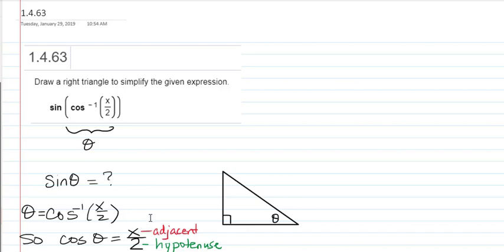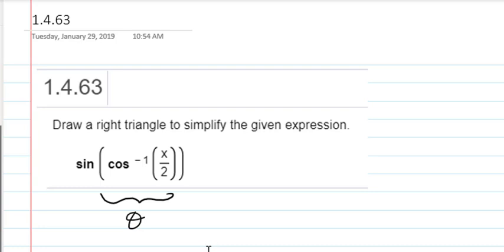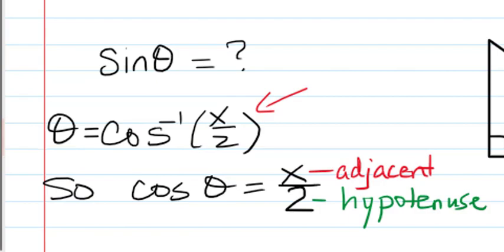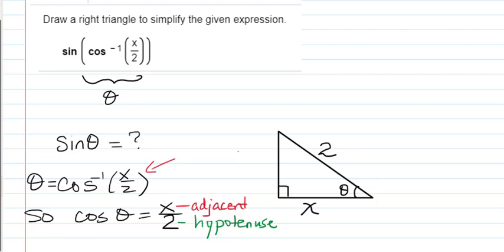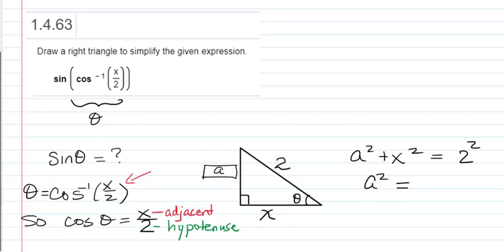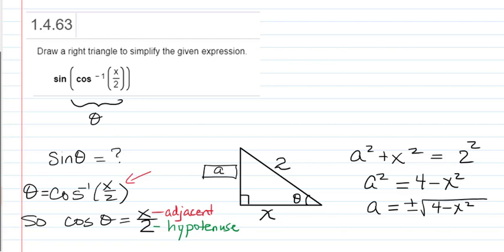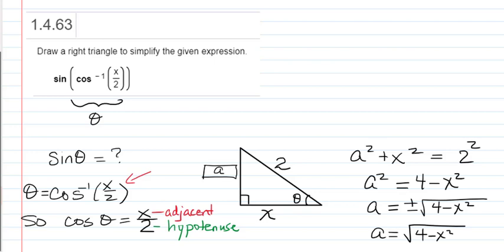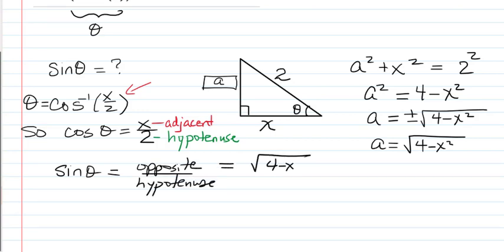Write inverse trig function composition as algebraic expression using right triangle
In this video, we write the sin (arccos (x/2)) as an algebraic expression using right triangle trigonometry.